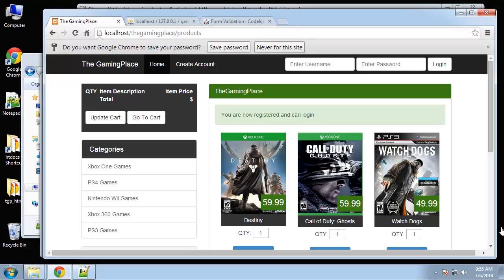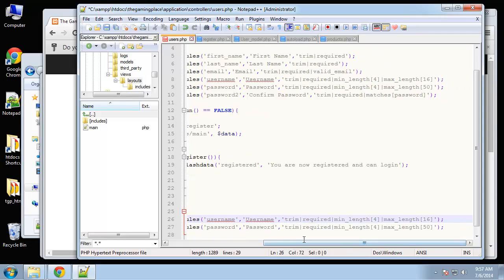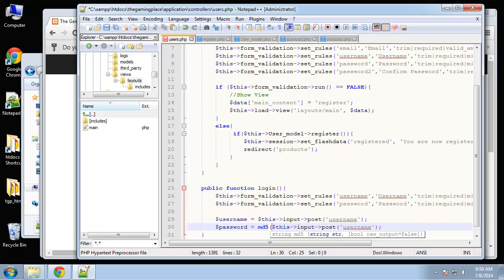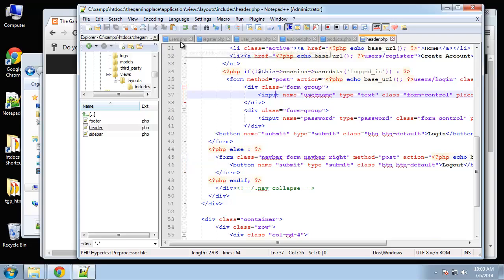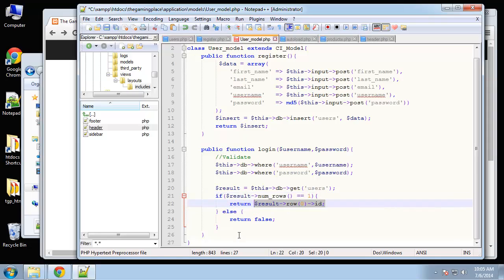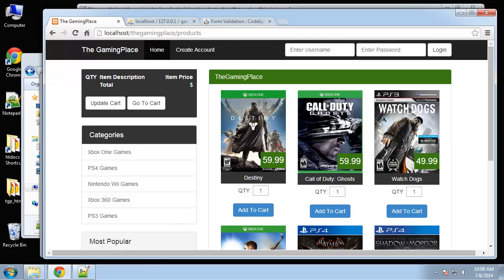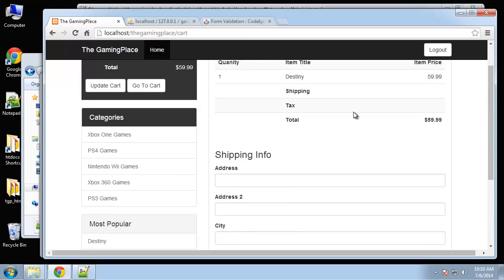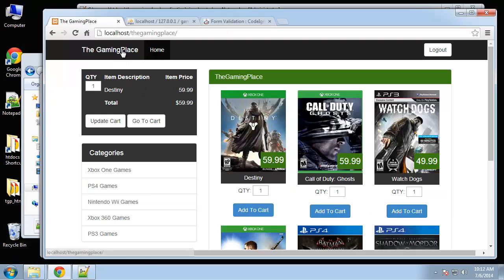6 45 PHP and MySQL User Login and Logout